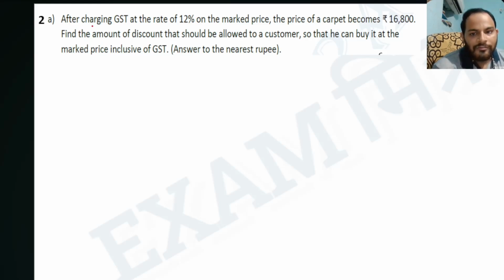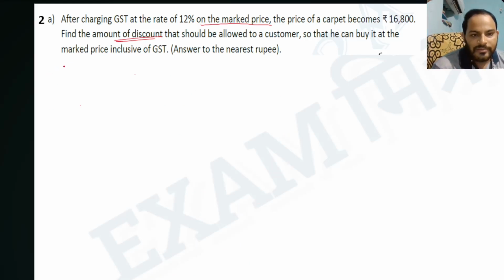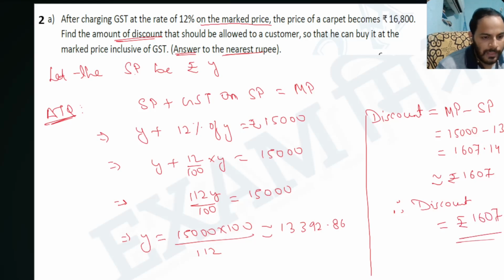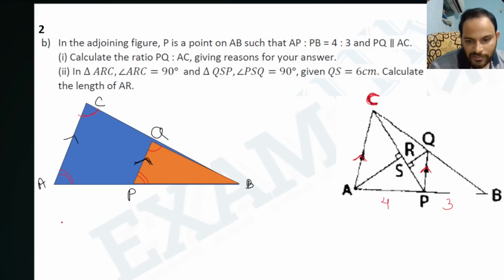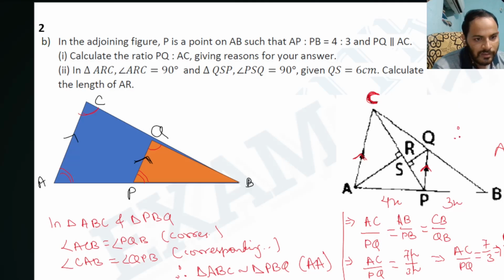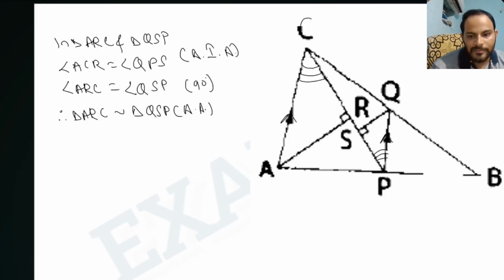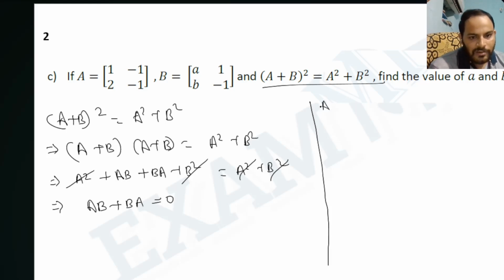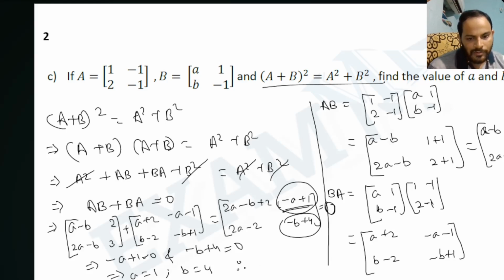MCQs Class 10 HY Qn 2 2024 || ICSE 2024-25 || Exam Mitra || By Rahul Sir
In this video I have provided solutions of Question 2. I hope you will understand, and still if you have doubts can ask me.
There is slight error in this video kindly consider it now, I will correct it in the next video.